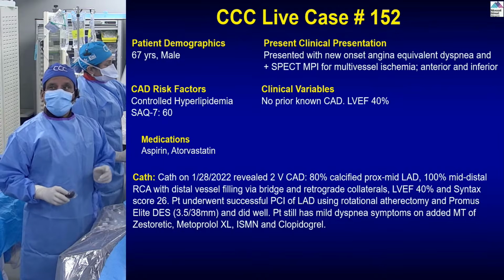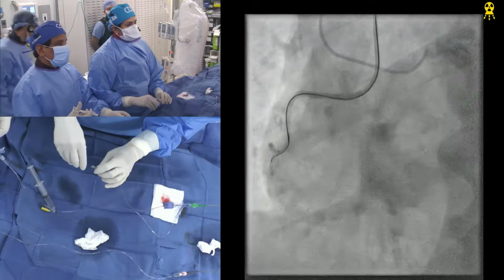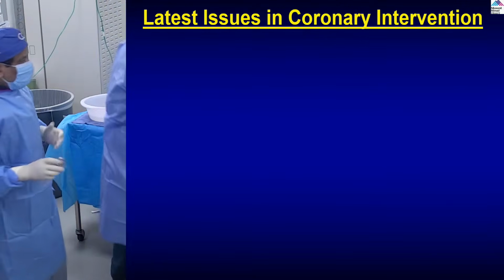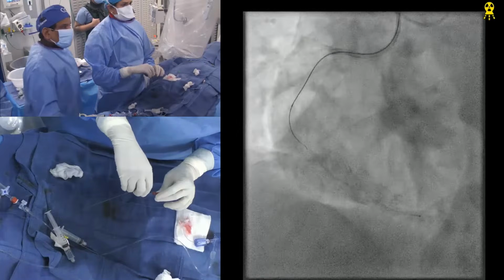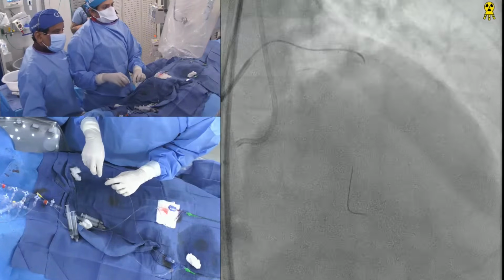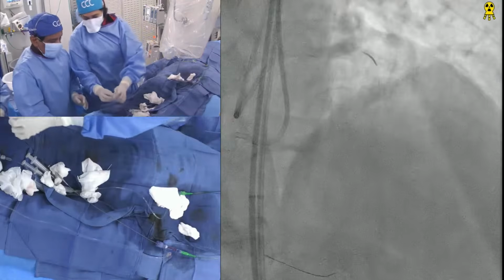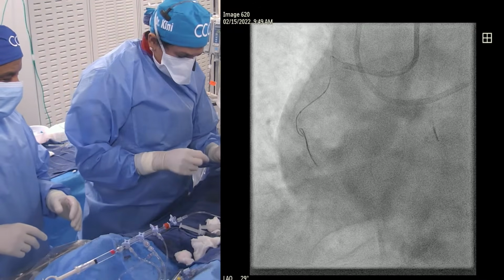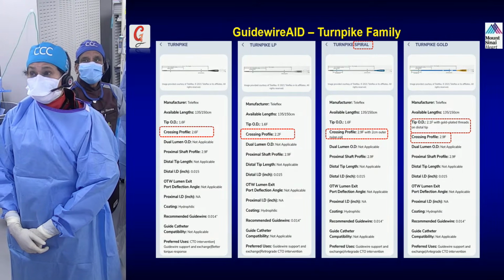Staged PCI of RCA CTO via Antegrade or Retrograde Approach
Case & Plan:
67-year-old male with new onset angina equivalent and positive SPECT MPI for multivessel ischemia. A Cardiac Cath on January 28, 2022 revealed 2 V CAD: CTO of distal RCA (distal vessel filling via bridge and retrograde collaterals), 80% calcified mid LAD with LVEF = 40% and SYNTAX Score of 26. Patient underwent successful PCI of mid LAD using RA and Promus Elite DES. Patient is now planned for staged PCI of RCA CTO via antegrade, if fails retrograde approach for continued symptoms and documented ischemia.